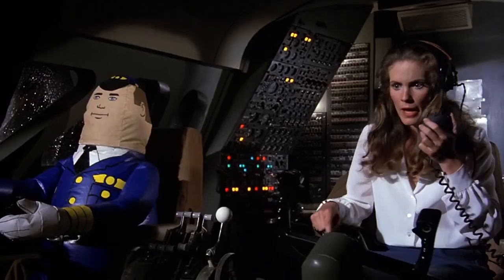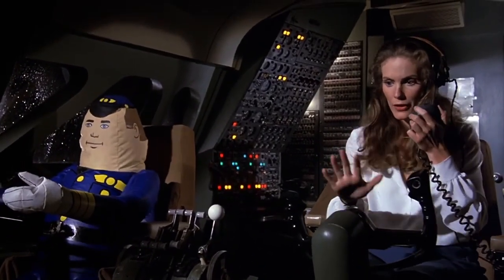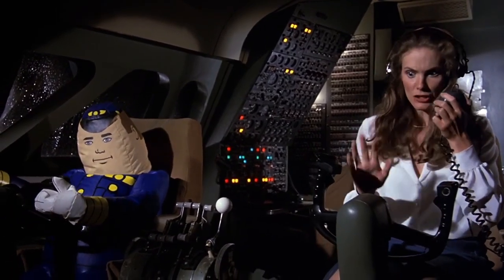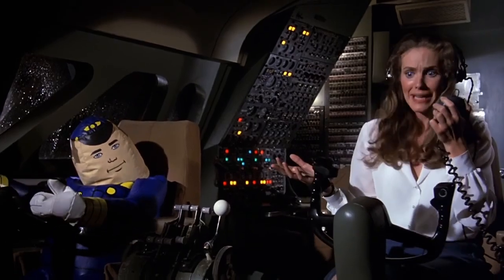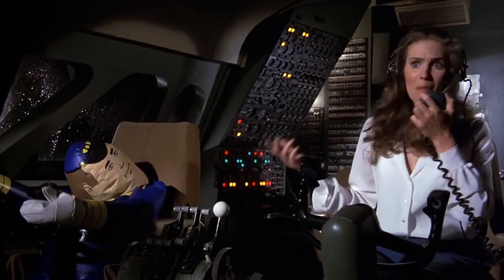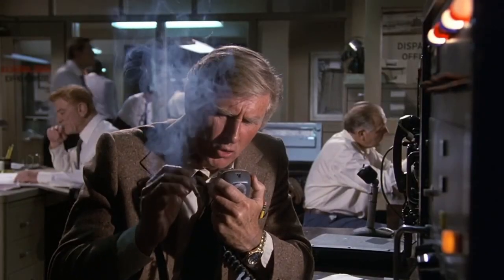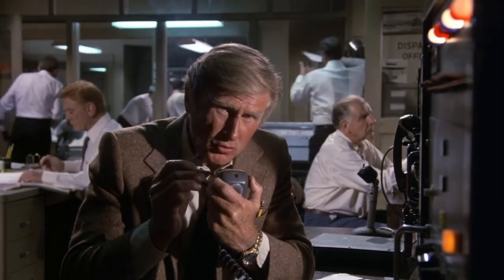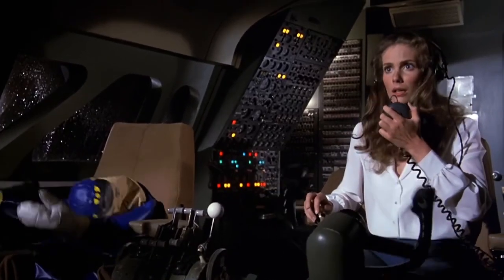Airplane Movie Auto pilot